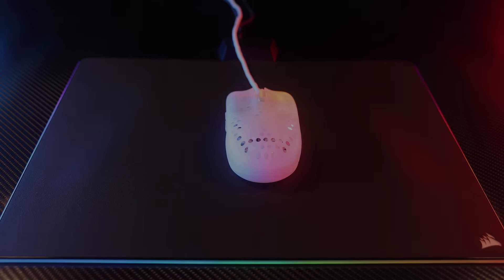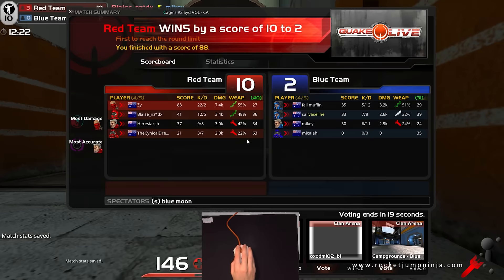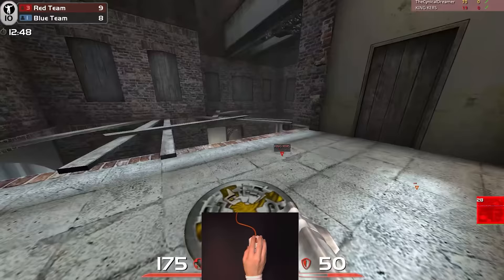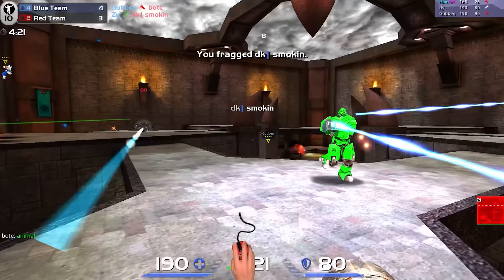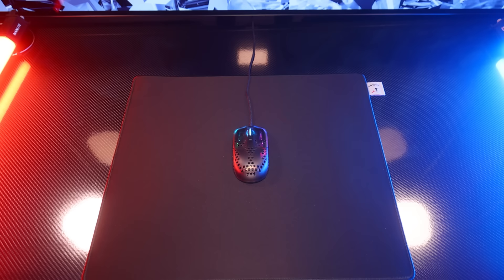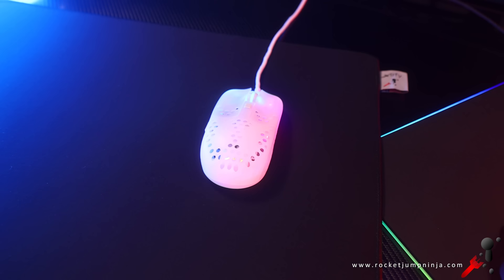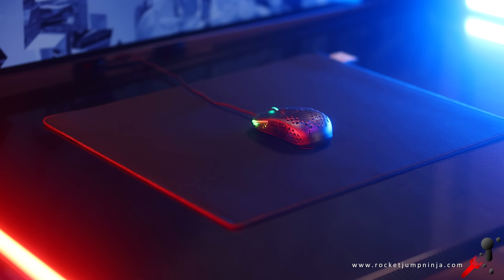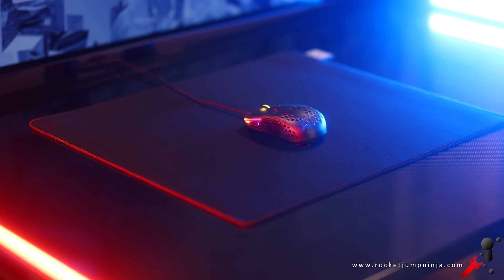Which is better for aim, CONTROL or SPEED pad? My first official mouse pad release! Xtrfy GPZ1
The reason I don't use mouse accel is because it reduces the consistency on mouse movements. You can get used to it and play well, but I found I prefered to just play one standard sensitivity. But I did like the idea of good control on small movements, and more free movement on large swipes.

Amazingly, that's what I found with this pad. It has this really nice control on those ultra small movements, but glides so well on the big ones.

So, good news! My mouse pad is finally here! This is the one I switched to almost 2 years ago. Xtrfy asked if I wanted to release my own pad, I said only if I can find something special that helps aim. They sent me a heap of sample fabrics and for a few months, I switched between them until I found the one I played best on. And this is it.

Amazon USA

I'm not sure if I need those tags, it's kind of an ad and sponsored but I'm not being paid for the video or to say these things, although I do get a small cut for each pad sold, so ... grey area?

Amazon USA (direct to GPZ1)

The rest ... may not be available at the time of this video, but check again in future, but go to Xtrfy's website for actual details.